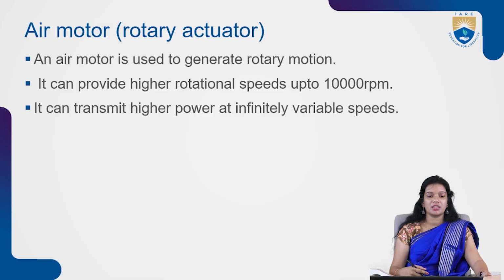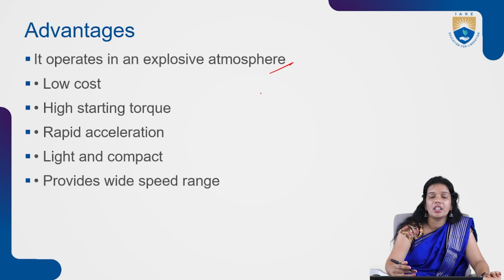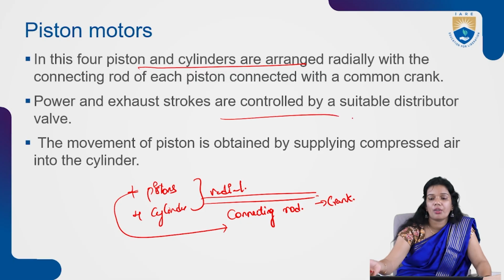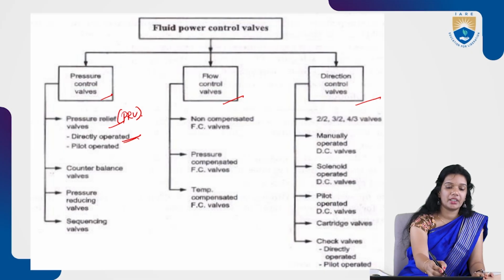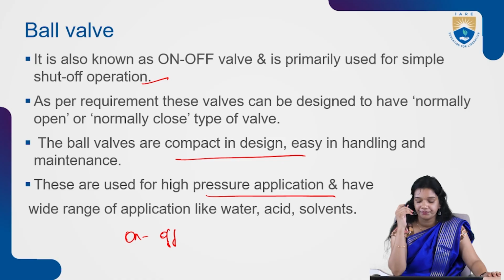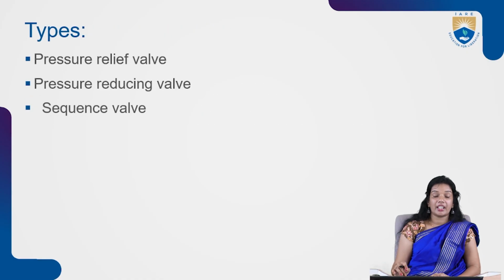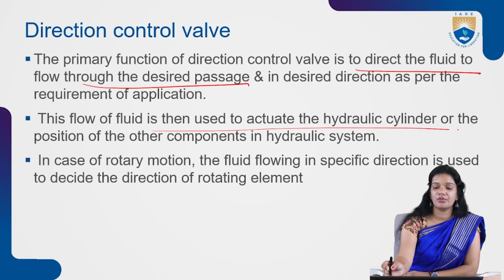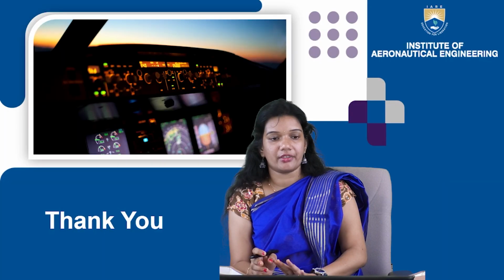Air Motors and Types by Dr. G Sravanthi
Air Motors and Types by Dr. G Sravanthi | IARE

Description: Air Motors and Types introduces the working principles, construction, classification, and applications of air motors, which convert the energy of compressed air into mechanical motion. This session covers the major types of air motors, including vane air motors, piston air motors, gear air motors, turbine air motors, and radial piston air motors, along with their operating mechanisms, advantages, limitations, and industrial applications. Air motors are widely used in automation, manufacturing, mining, aerospace, construction, and hazardous environments where electric motors may not be suitable.

Telangana, India.